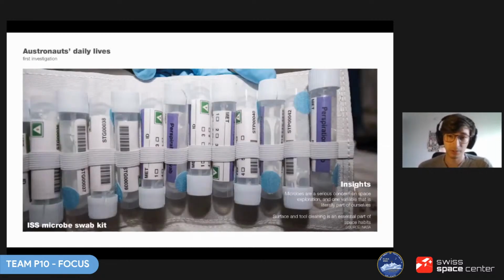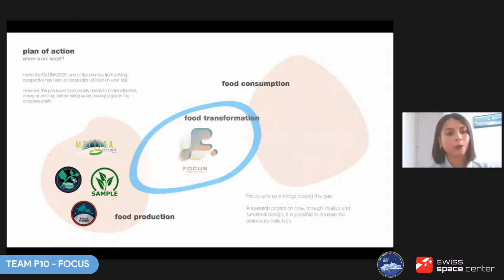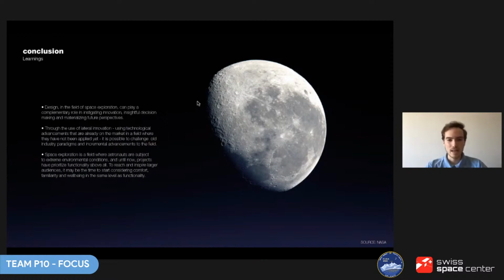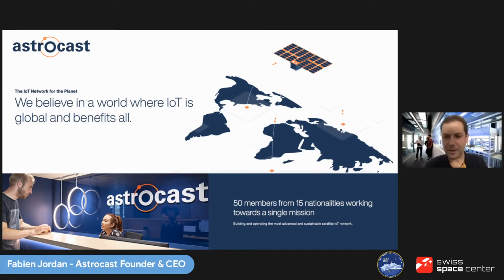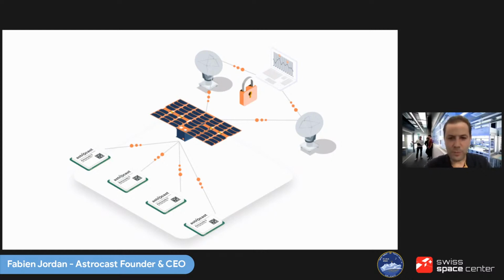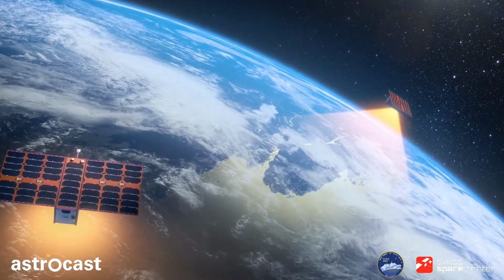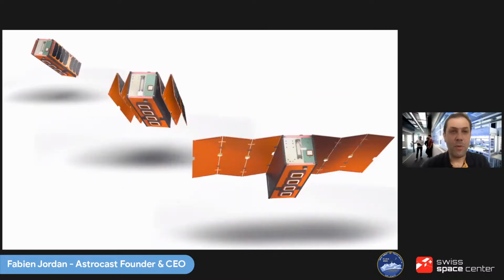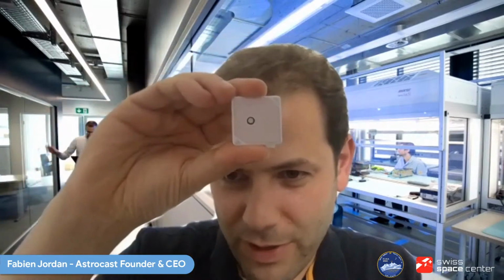P10 FOCUS Project Show / Fabien Jordan "Astrocast - An IoT Network for the Planet" – IGLUNA 2020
P10 FOCUS 13:08
New multifunctional kitchen tools made from lunar ground that can help astronauts to easily prepare and eat their food, giving them the possibility to feel more like home.
Politecnico di Milano, Italy

Fabien Jordan – "Astrocast - An IoT Network for the Planet" 1:43:09
CEO & Co-founder of Astrocast

IGLUNA Partners & Sponsors 2:42:58

150 students - 15 teams - 10 countries - 1 space habitat

In one academic year, university students from various disciplines have gathered their knowledge to design, build and test technologies for a space habitat to sustain life in an extreme environment.

Meet the teams, learn more about the projects and attend presentations of space experts during the Virtual Field Campaign !

10 - 19 July 2020, live on YouTube.

IGLUNA is an activity coordinated by the Swiss Space Center implemented in the ESA_Lab@ framework to foster interaction between universities and support the next generation of space experts.

Follow IGLUNA on the Swiss Space Center’s channels!